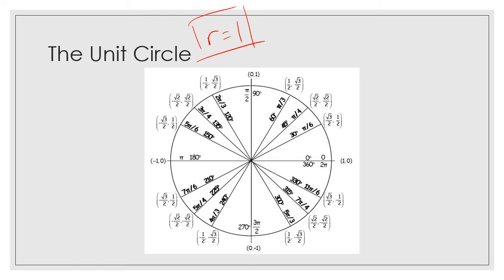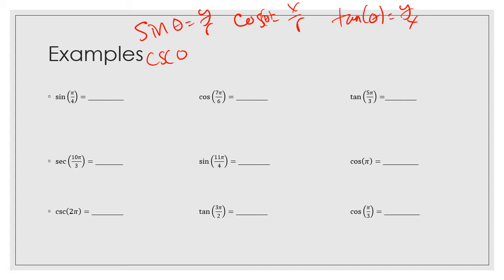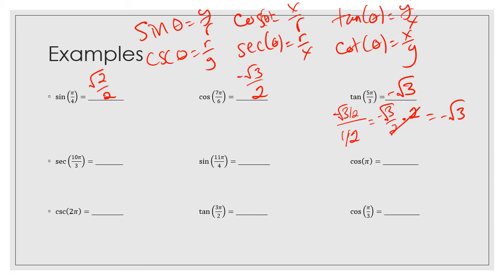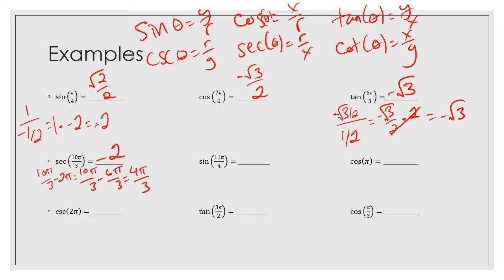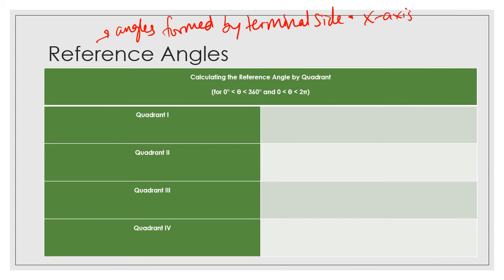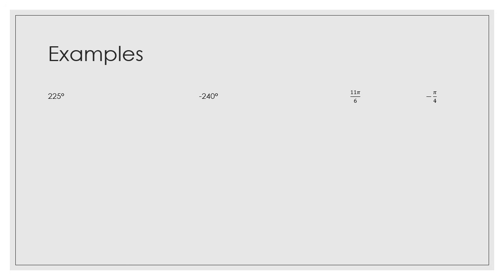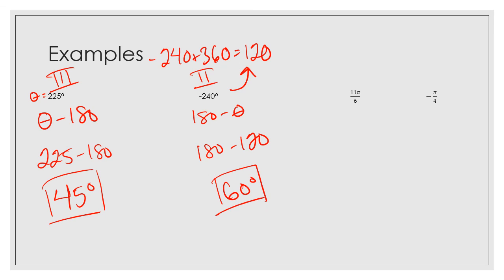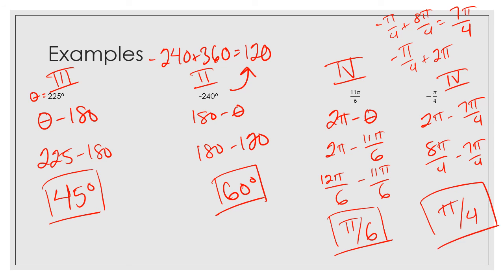Trig Functions at All Angles